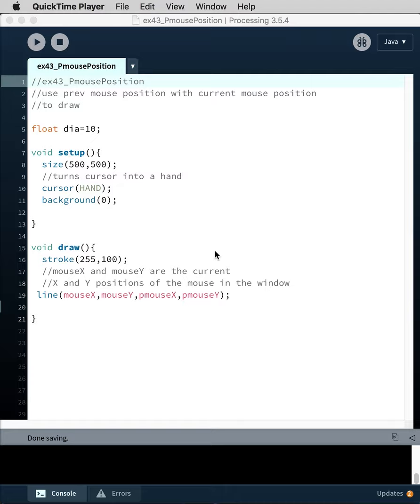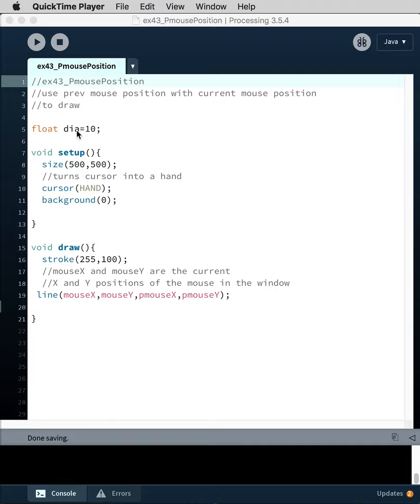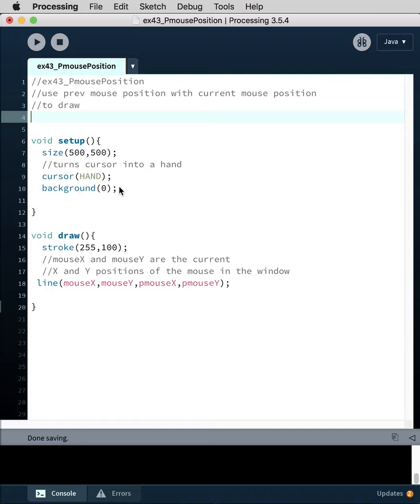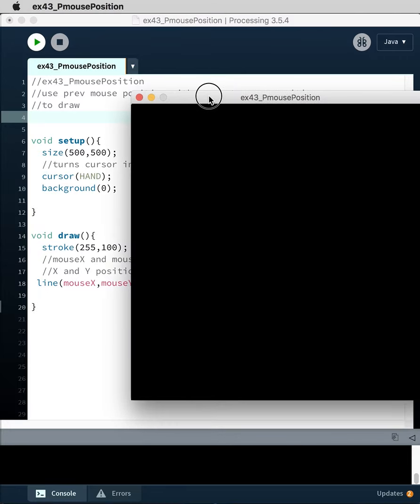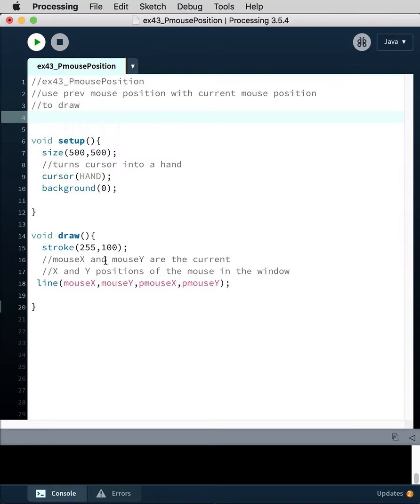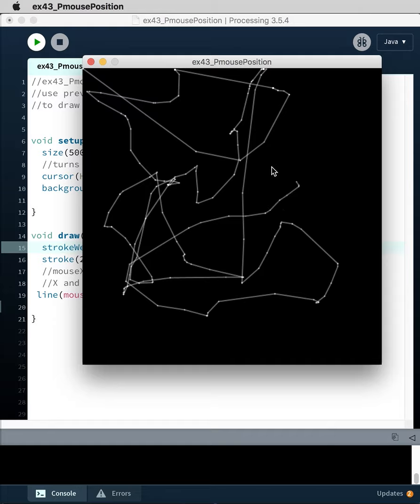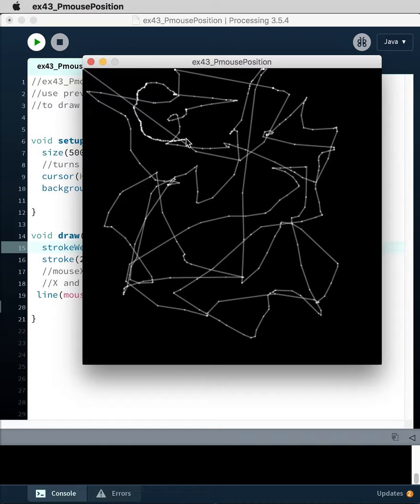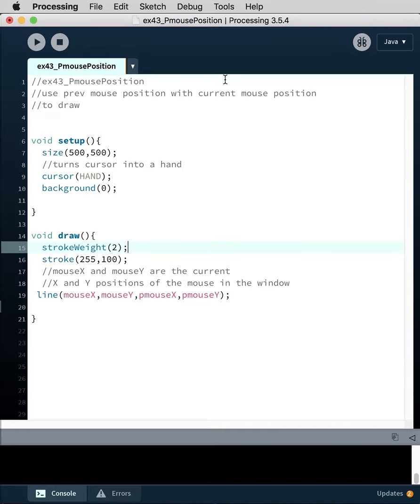processing ex43 previous mouse position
This video introduces interaction with sketches using the system variables drawn rom the mouse position - pmouseX and pmouseY in combination with mouseX and mouseY to create a simple drawing sketch.